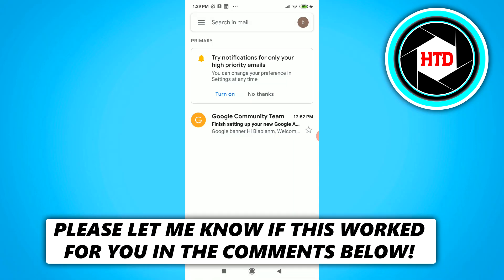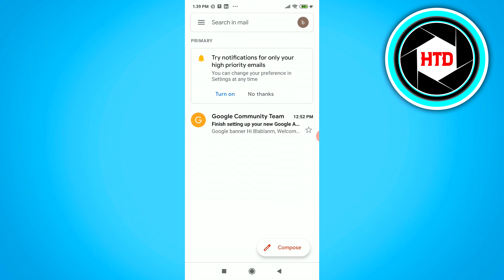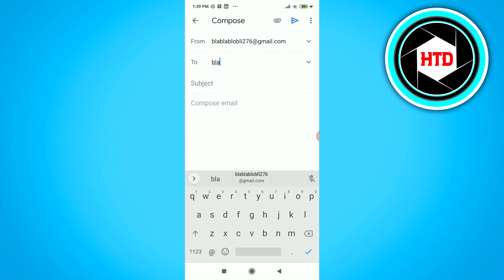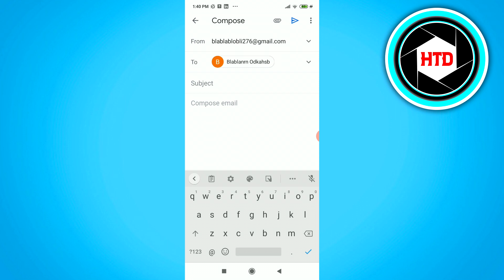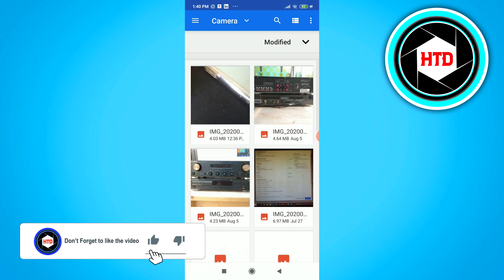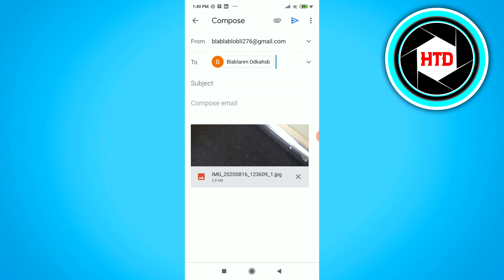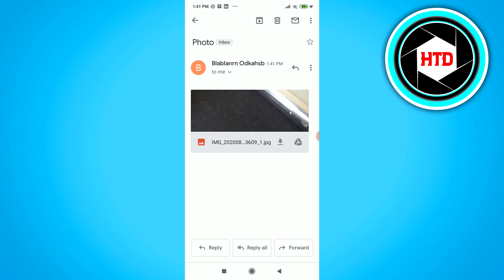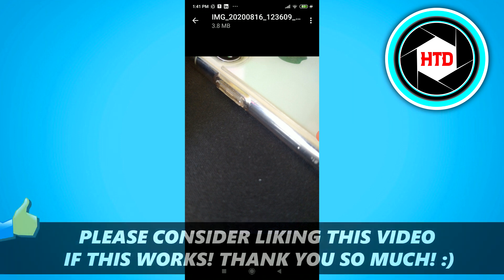How to Send Pictures on Gmail Android! (2025)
Learn How to Send Pictures on Gmail Android! (2025)

In this video I show you how you can send pictures on gmail on android. Do you want to send photos through gmail on an android device? I'll show you how to do just that.